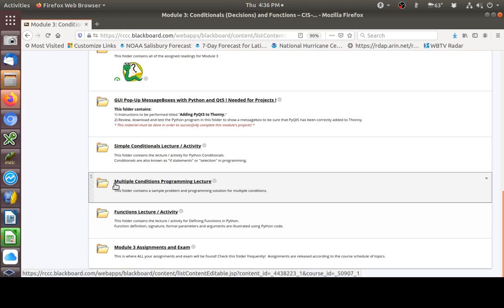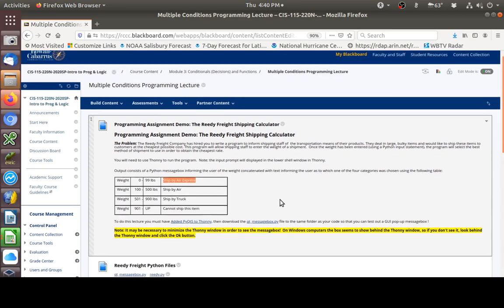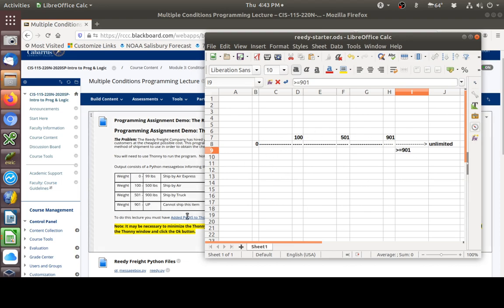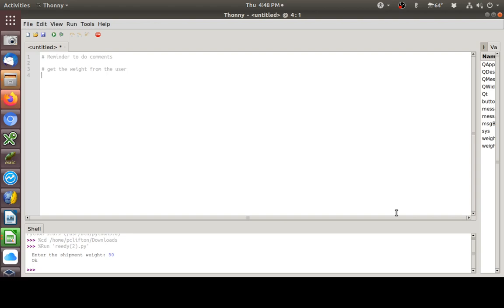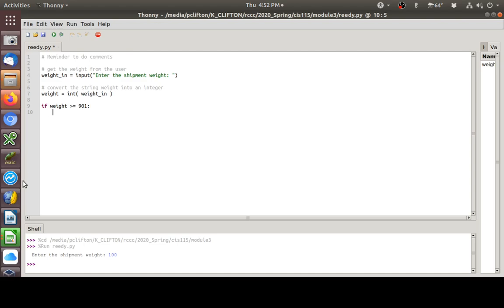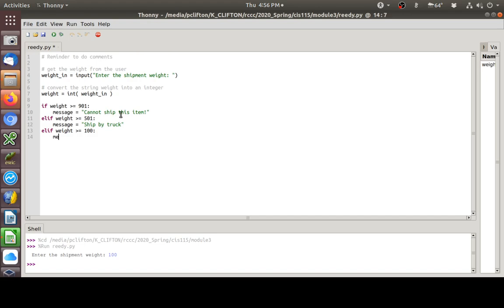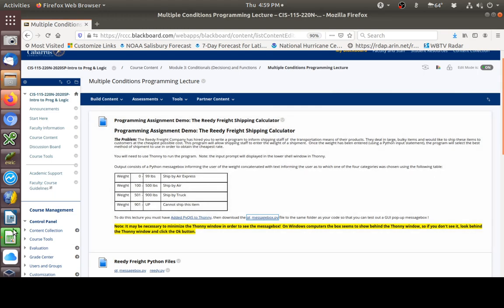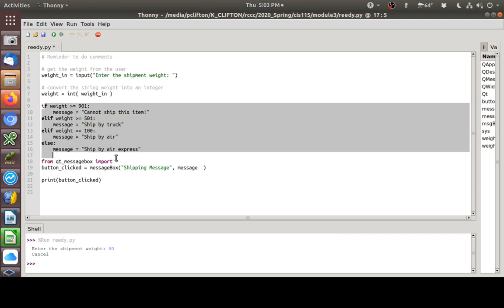Multiple Conditions Programming Lecture - CSC-120, Computing Fundamentals with Python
Understanding and coding a Python program with multiple conditions.  This is the Reedy Freight shipping calculator example in CSC-120 Computing Fundamentals with Python -- Module 3.  A brief discussion of how to add the PyQt5 GUI module to Thonny is included as this program will display the shipping message in a GUI pop-up dialog window.